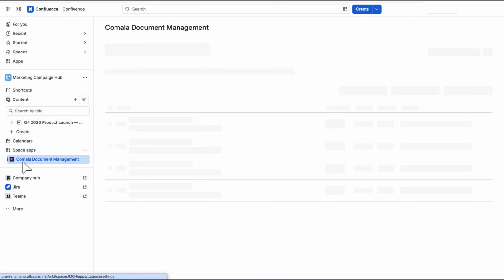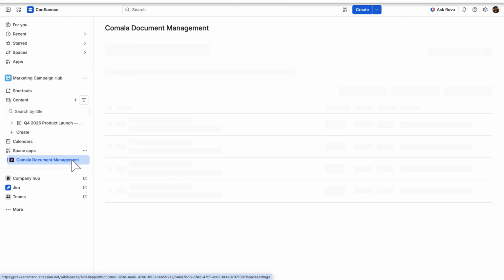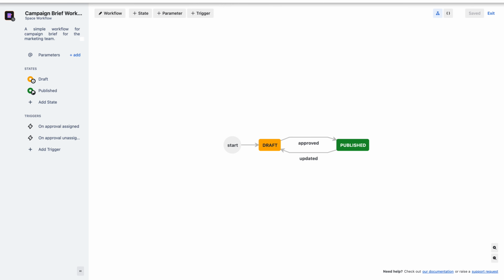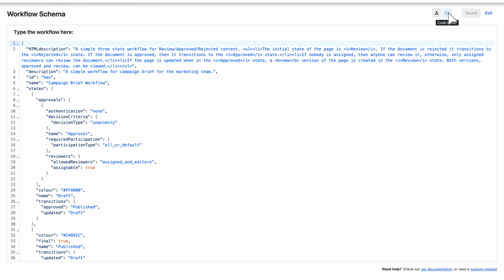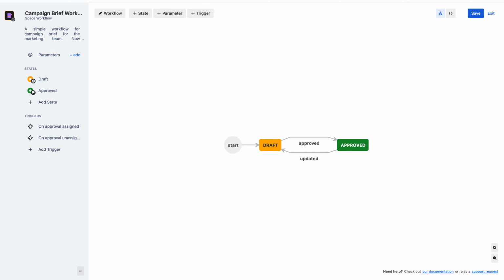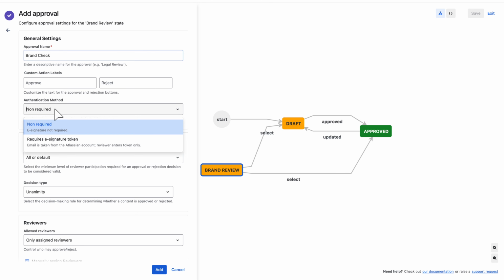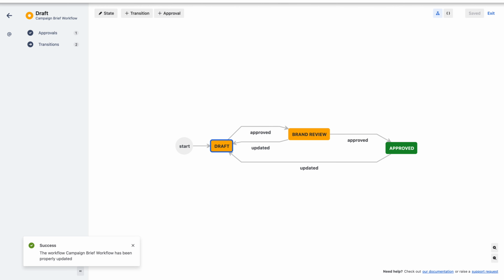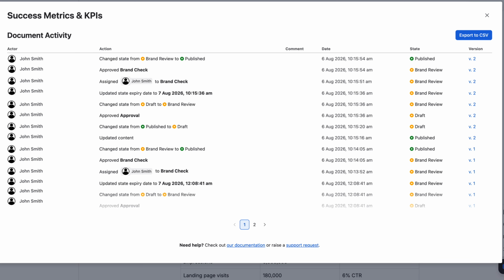Customize Confluence workflows without code in minutes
Customize the appearance and functionality of your Confluence workflows without writing a line of code.
- Add review steps, rename states, and route approvals visually
- Target workflows to specific pages using content labels
- Track who reviewed documents and when with built-in activity logs

Why it matters:
Customizing workflows through a visual interface eliminates technical dependencies and manual coding. Teams update approval paths in minutes, reducing review bottlenecks and keeping document histories compliant.

Chapters:
00:00 - Introduction & Use Case Overview
00:48 - Opening the Visual Builder Editor
01:00 - Editor Interface Overview (Panel vs. Navigator)
01:38 - Editing Workflow Details & Content Labels
02:01 - Adding a Review State & Setting Due Dates
02:18 - Configuring Approvals & Assignment
02:31 - Setting Up Workflow Transitions
02:58 - Testing the Updated Workflow
03:13 - Viewing Document Activity Logs
03:26 - Summary & Conclusion